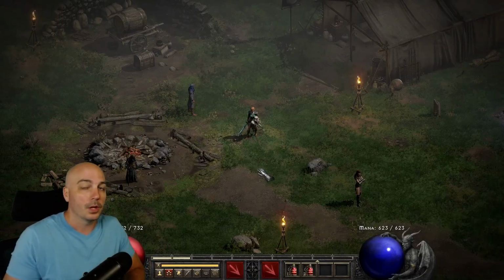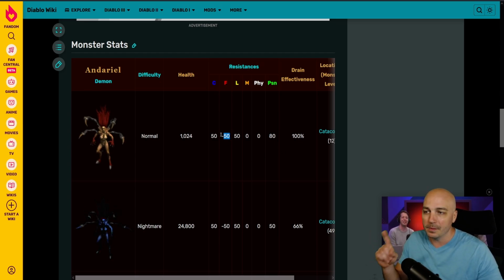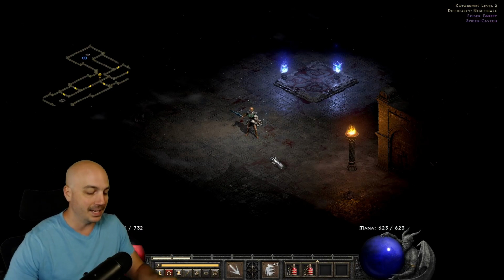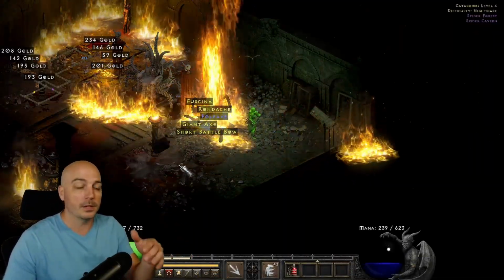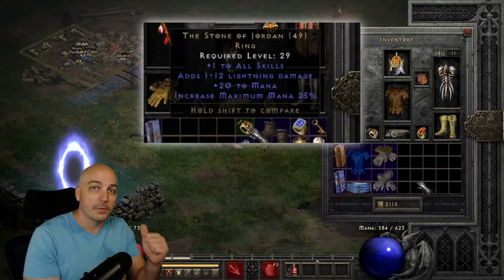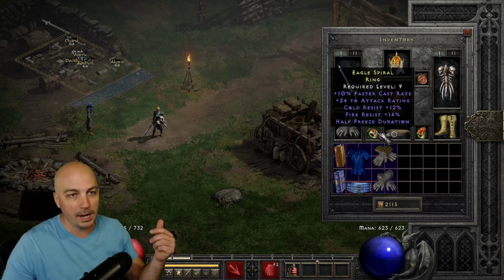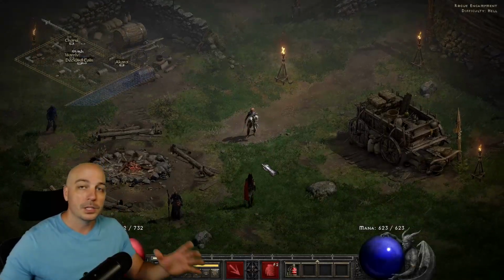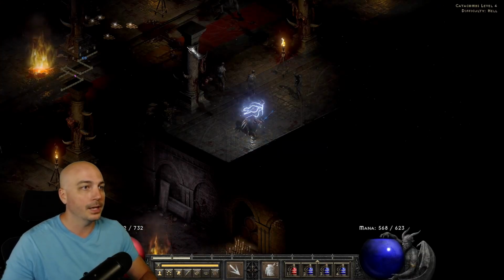Why Andariel is So Good to Farm for Gear - Diablo 2 Resurrected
(RIG)
✅ASUS TUF Gaming NVIDIA GeForce RTX™ 4070 Ti

(PERIPHERALS)
✅FLEXISPOT Standing Desk 48 x 30 Inches Height Adjustable Desk:https: //amzn.to/3MwC4mt